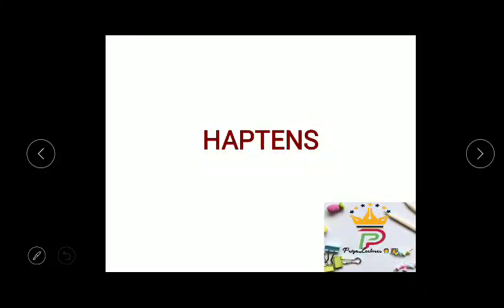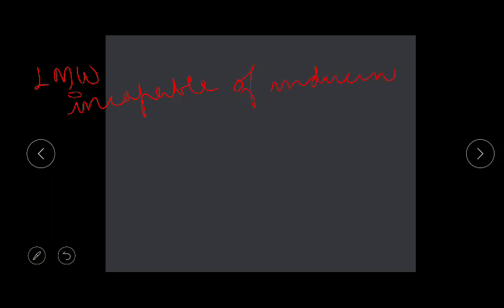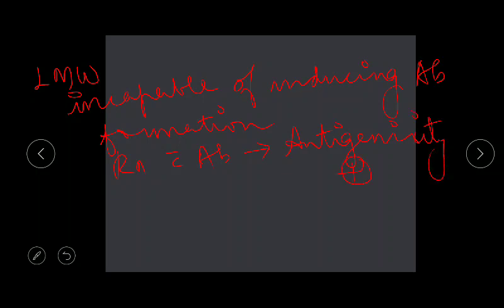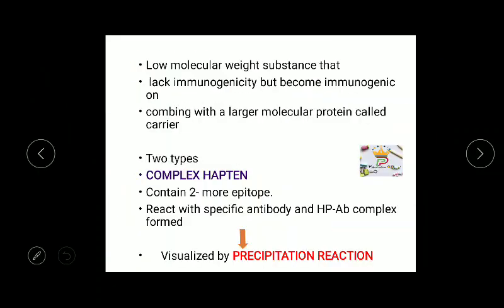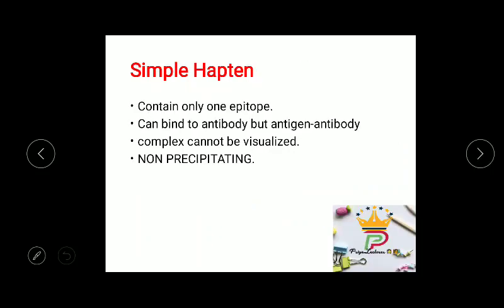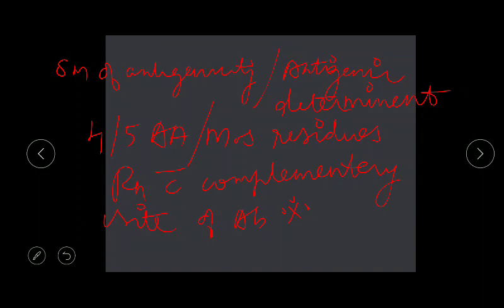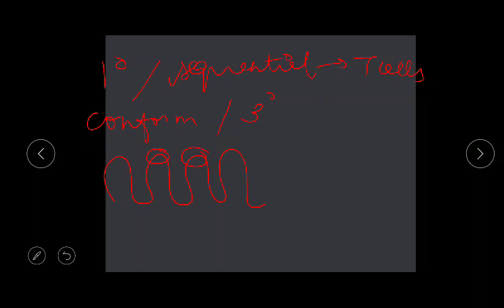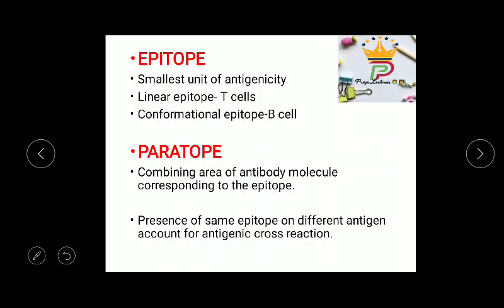Haptens, Epitope, Paratope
Friends! Having any doubt can ask in comment section